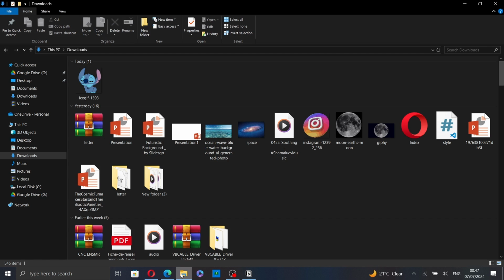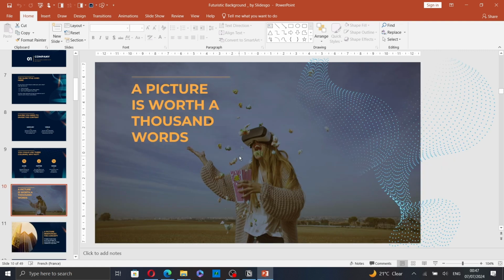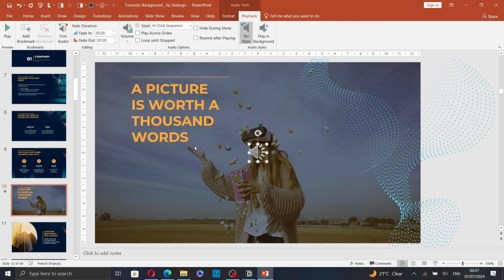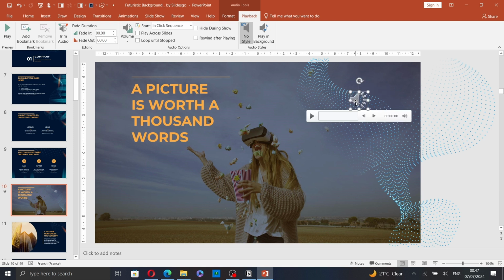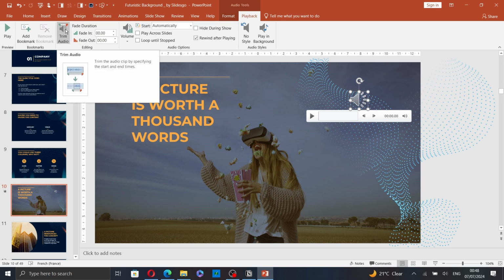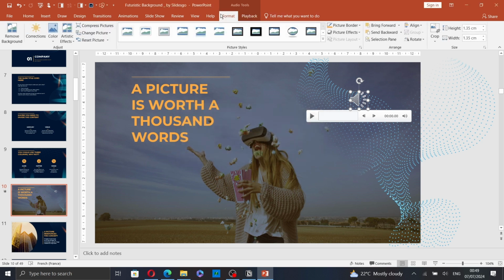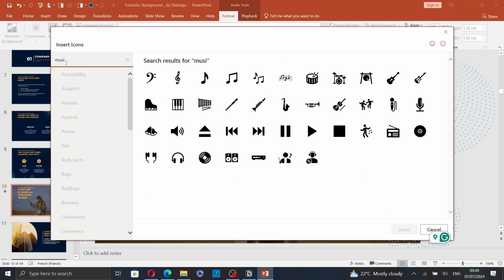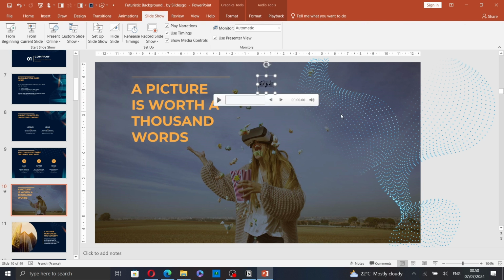How To Add Music In PowerPoint Tutorial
Today we talk about add music in powerpoint,add audio powerpoint,how to add music to powerpoint,add sounds in powerpoint